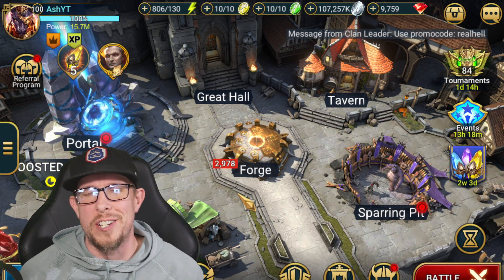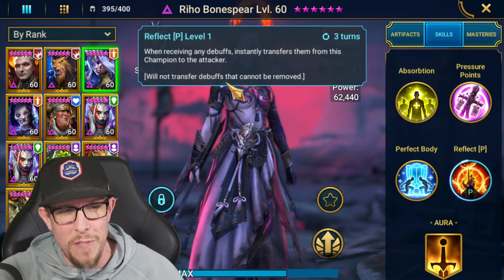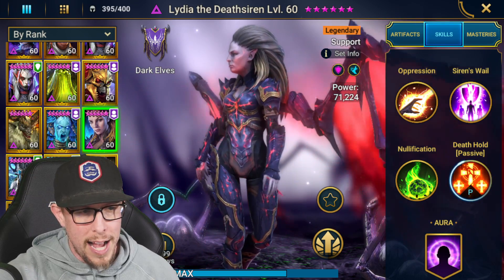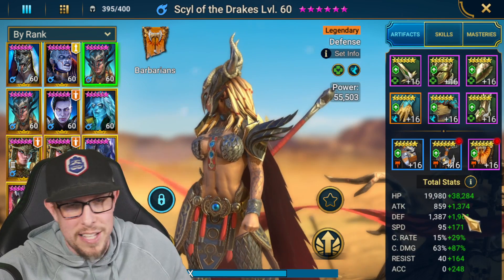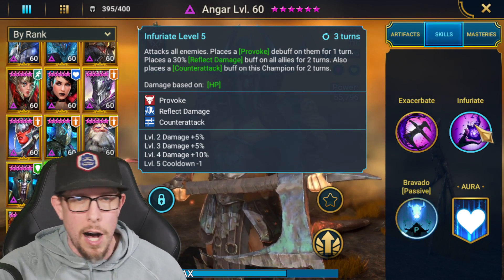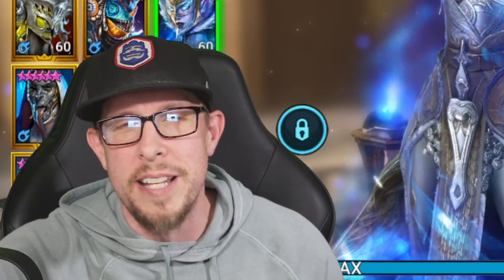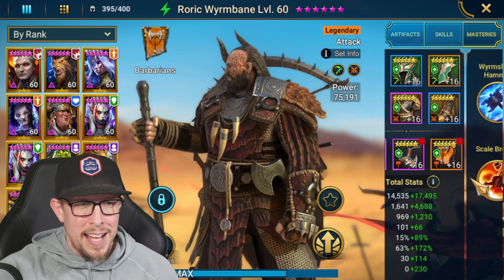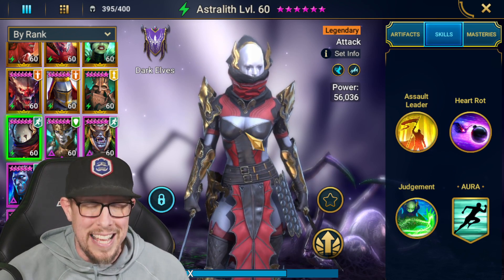WHALE'S TOP 10 MOST & LEAST USED LEGGOS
RAID Shadow Legends Most & Least Used Legendary Champions

Today in RAID: Shadow Legends we'll share my top 10 most and least used Legendary champions in the end game. Enjoy!